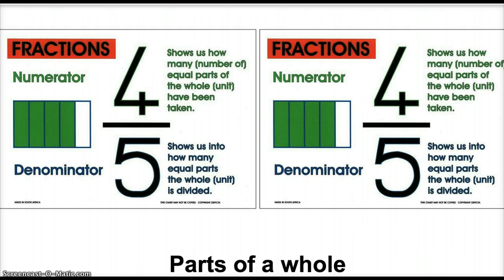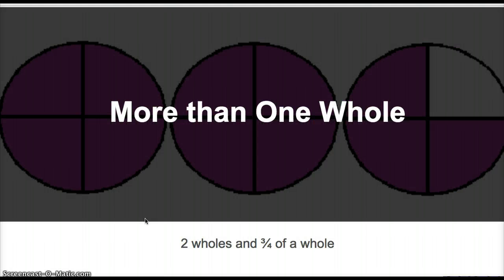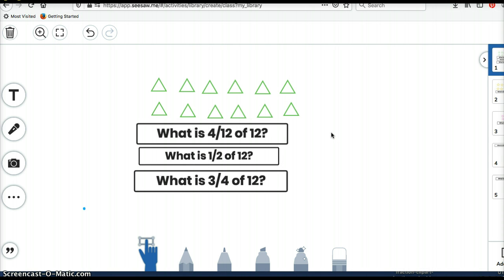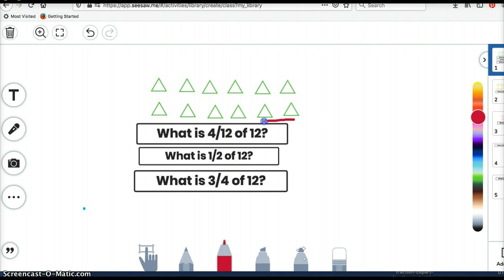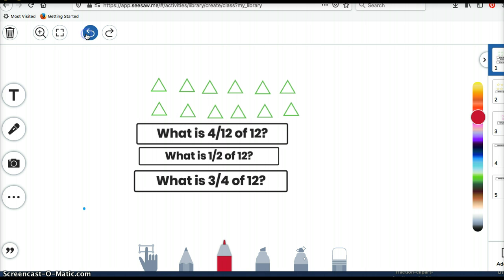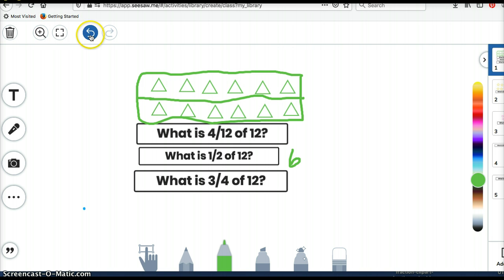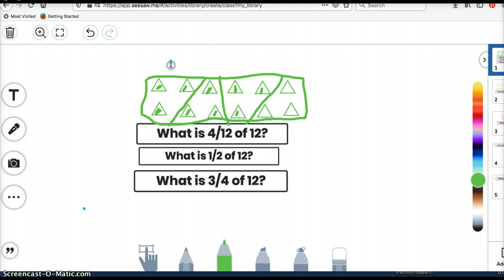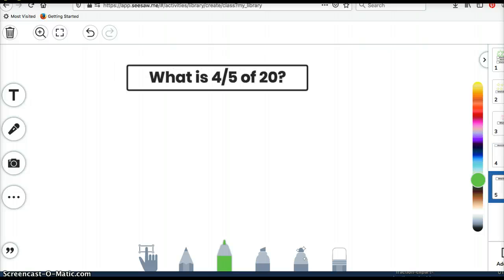Understanding Fractions of a Set, part 1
Understanding Fractions of a Set, part 1 (2nd-5th grade)